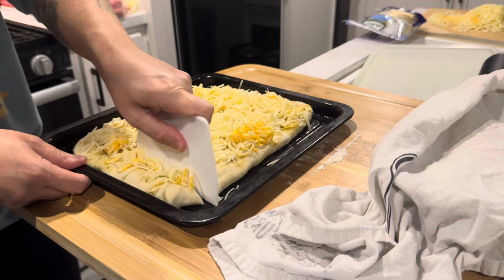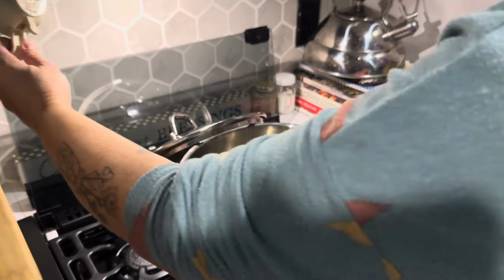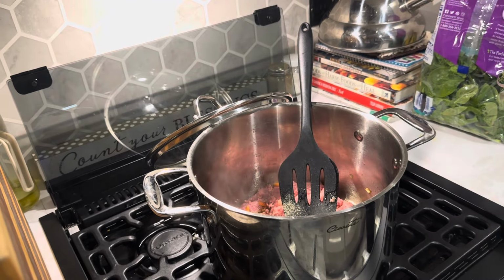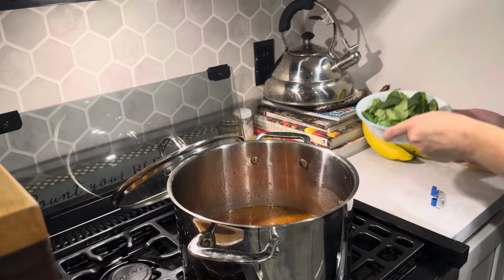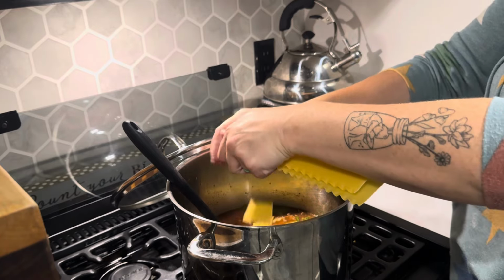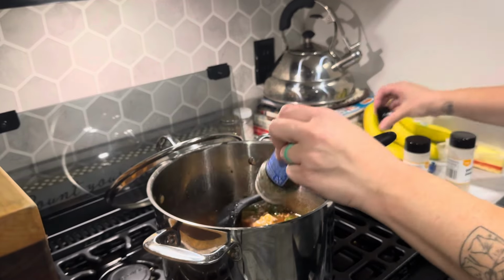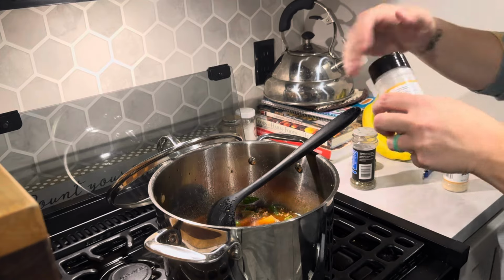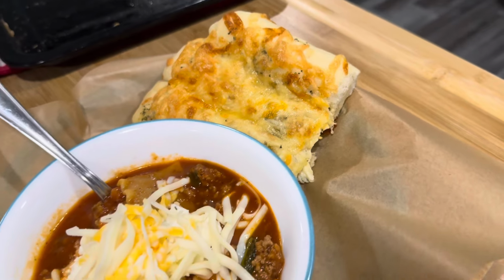Fall Day In The Kitchen || Cozy Cook & Clean With Me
(I use all purpose flour, no stem when baking and active dry yeast)

My glasses:
Clear

southernwife_everydaylife

Music 🎶
iMovie